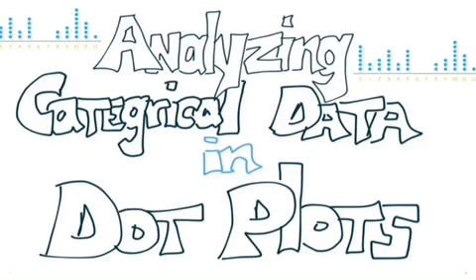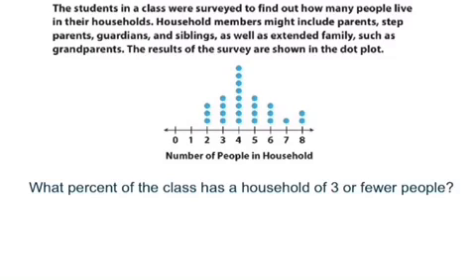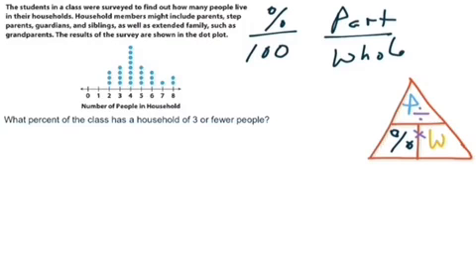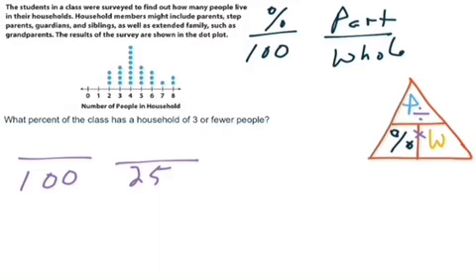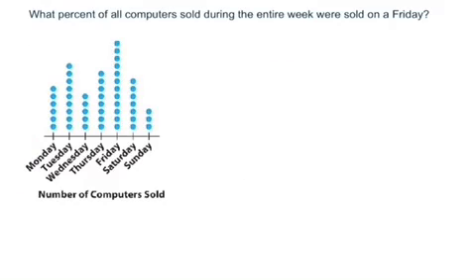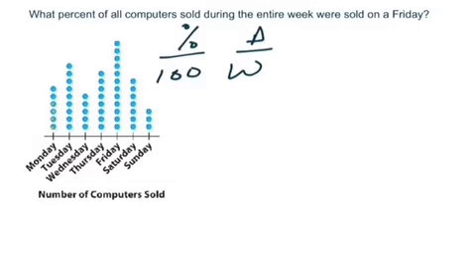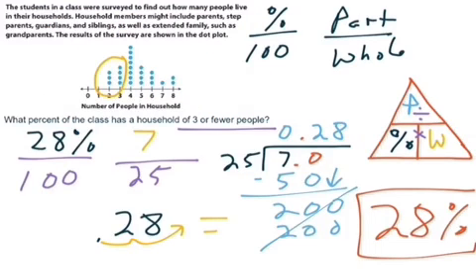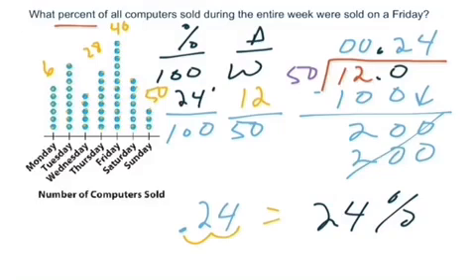Analyzing Categorical Data In Dot Plots